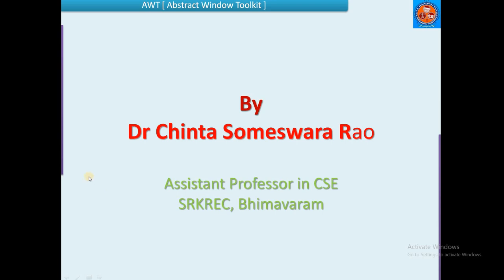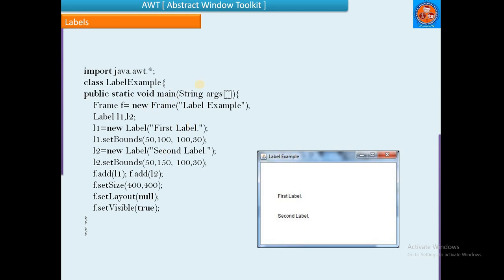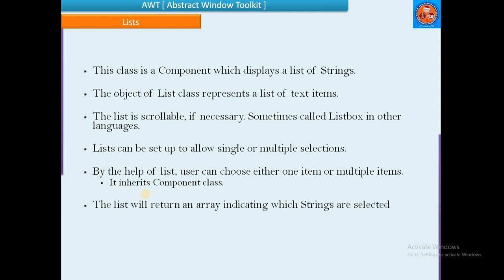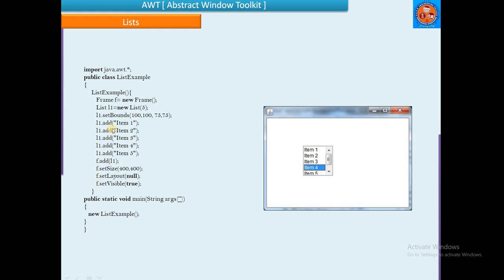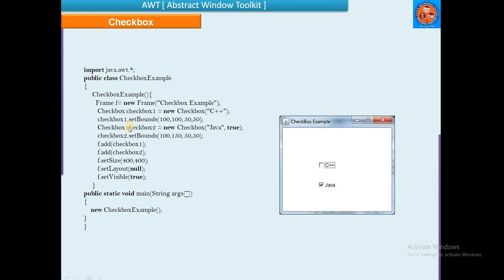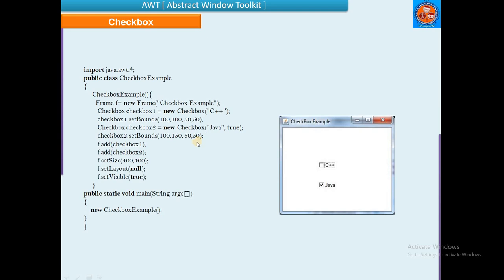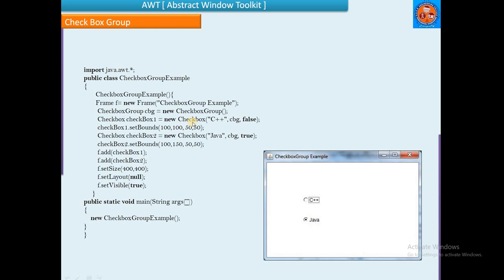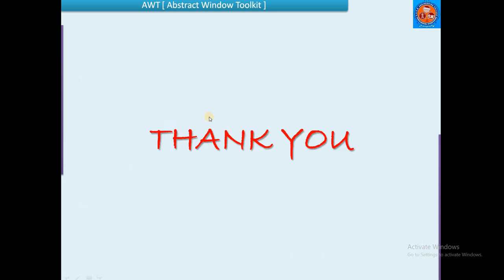AWT PART 2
It describes about label check box its group